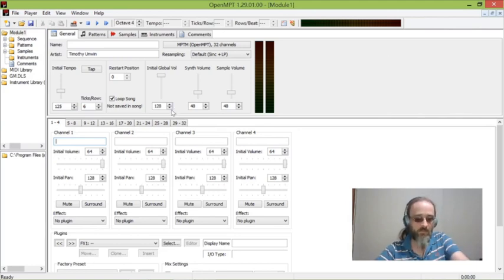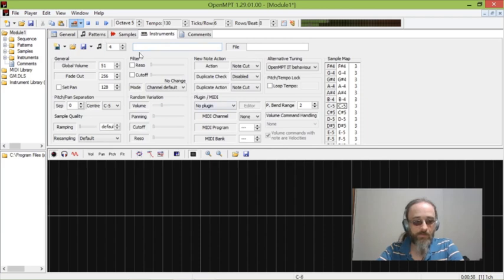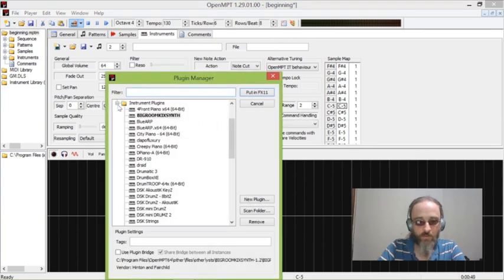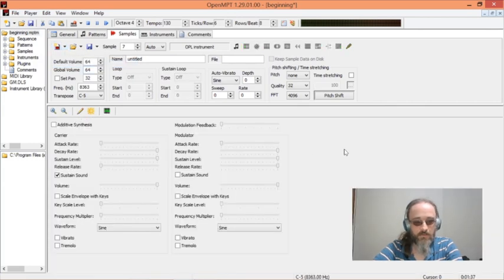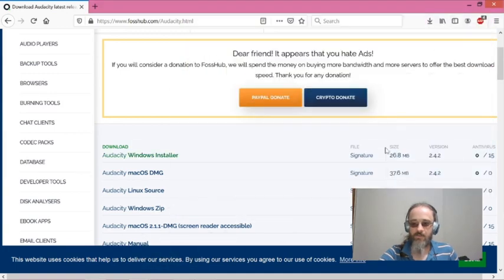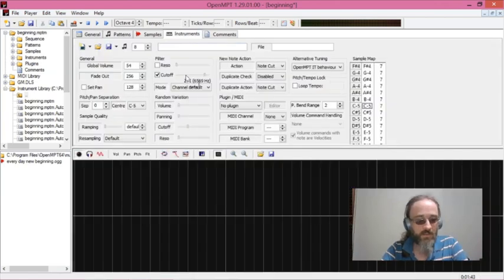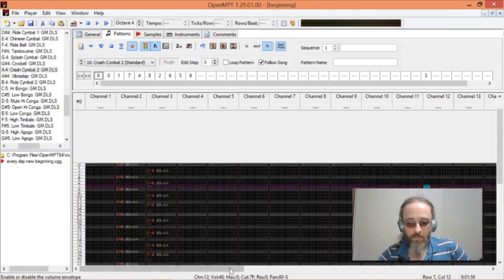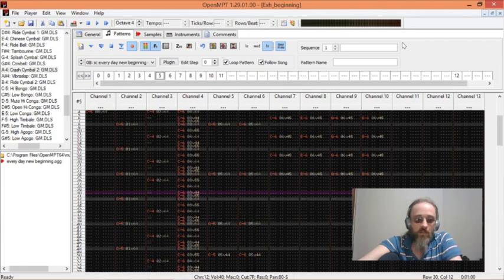Making Beginning In Open Modplug Tracker 1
I made my new song called "beginning" live on twitch using Open Modplug Tracker, here you can watch a slightly condensed version of it (1.5 hour instead of the whole 2) which is only missing a few diversions that happened during the whole process.

to download the mptm file - it is attached to the post